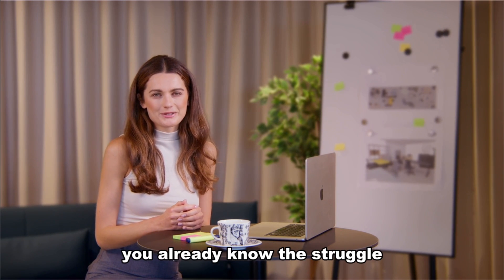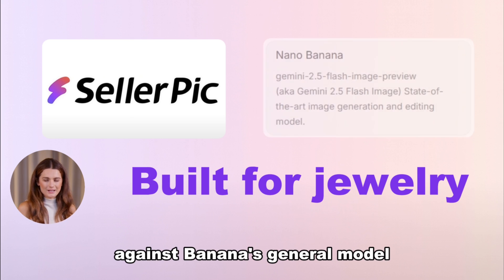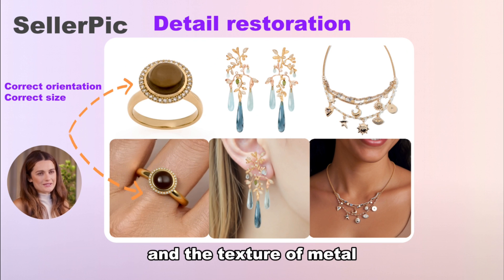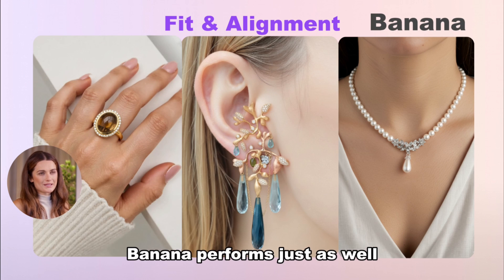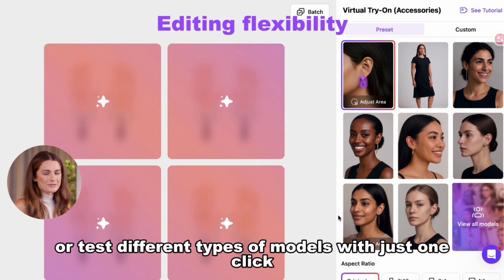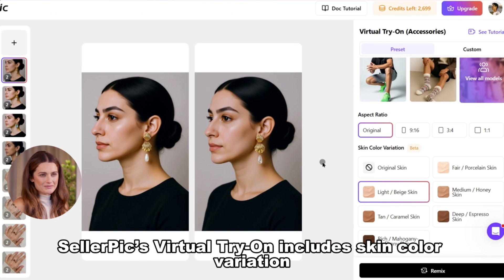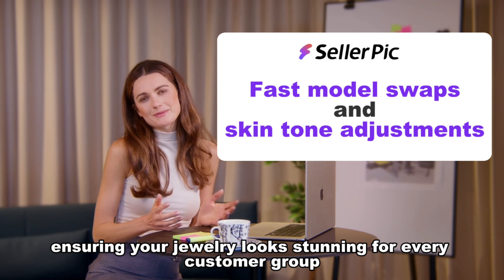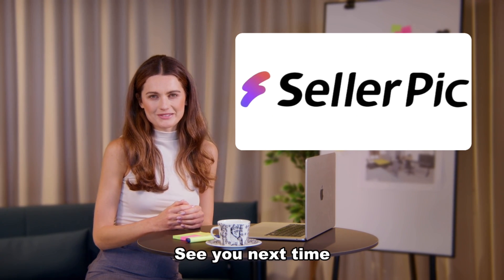Nano Banana VS SellerPic - Which is Best for AI Jewelry Editing ?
Struggling with jewellery photography? This video highlights the challenges and introduces handy ai tools to elevate your product photography. Nano Banana VS SellerPic, which one is better? Get tips on how to photograph jewelry and enhance your ecommerce tips with better visuals. See how AI makes jewelry photo editing easier!